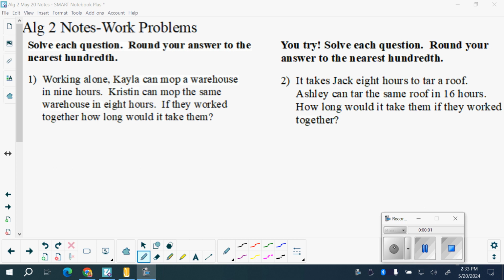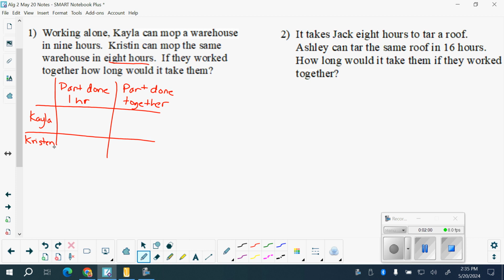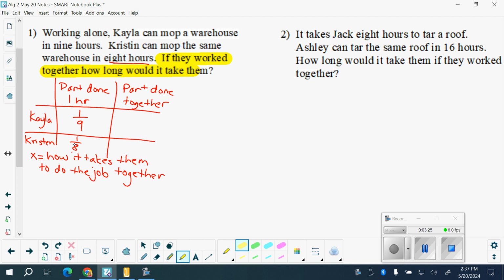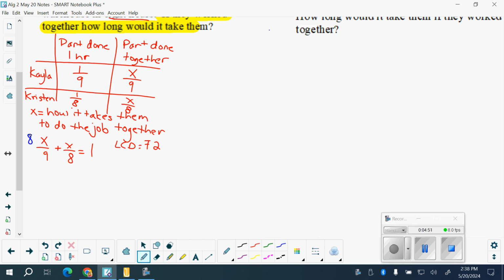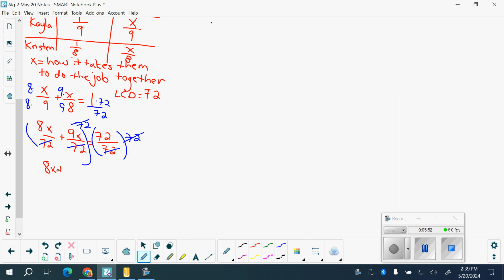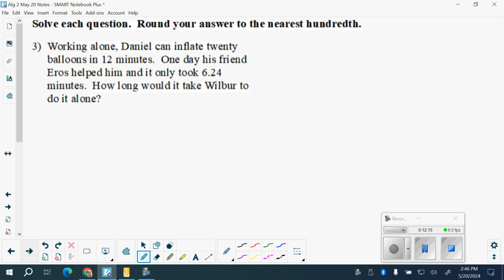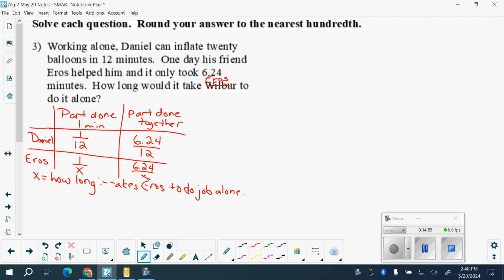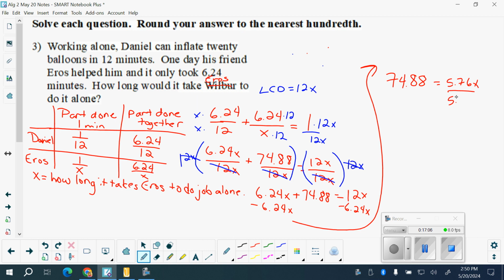May20 Alg 2